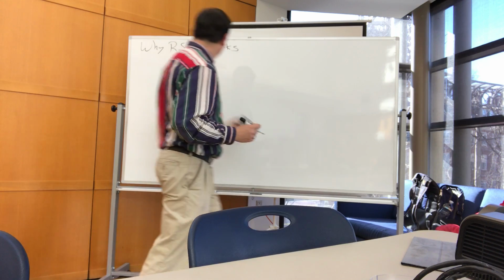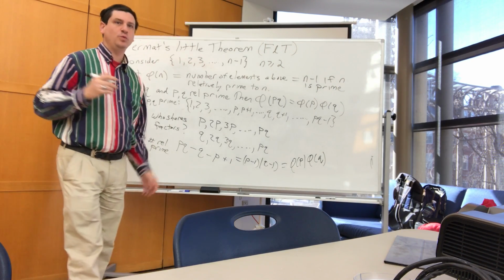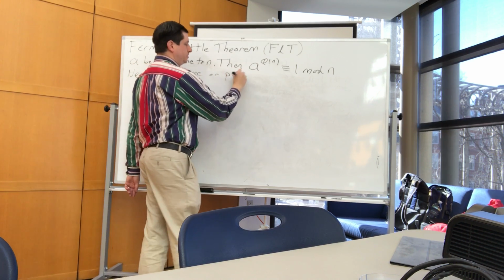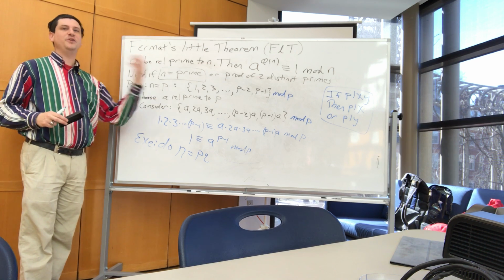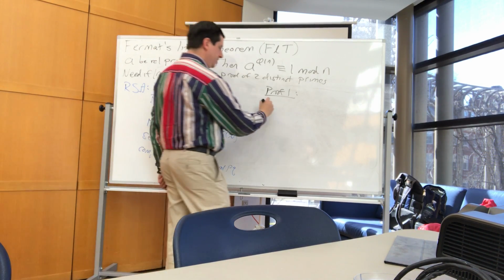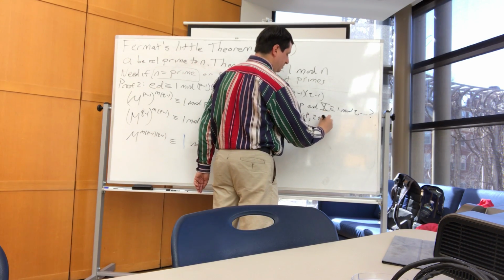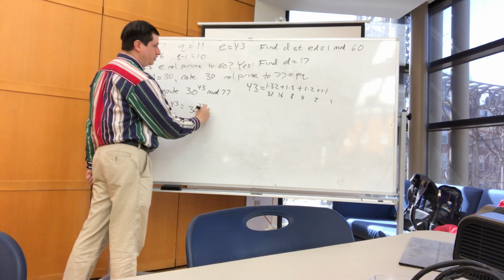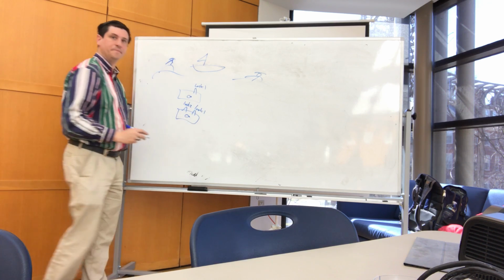TASCrypto2019Lec4 RSA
TAS 2019: Steven Miller: Lecture IV: RSA, Fermat's little Theorem, Euler's totient function, Carmichael Numbers, Primality Tests